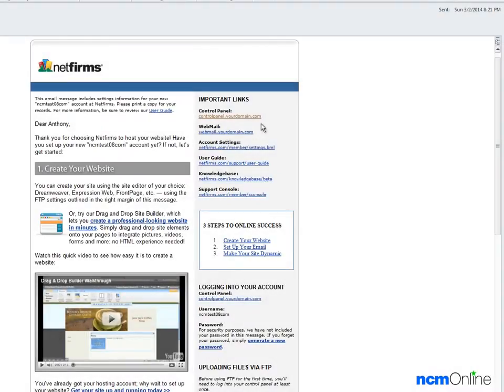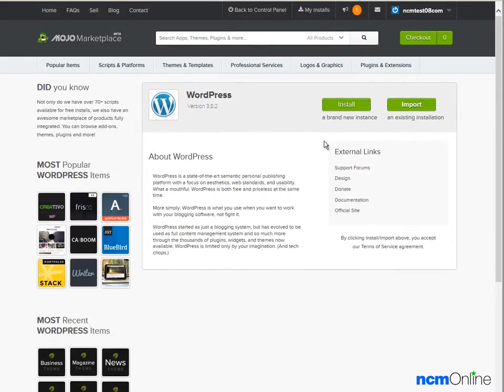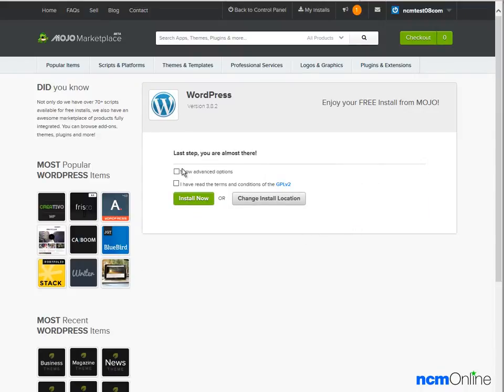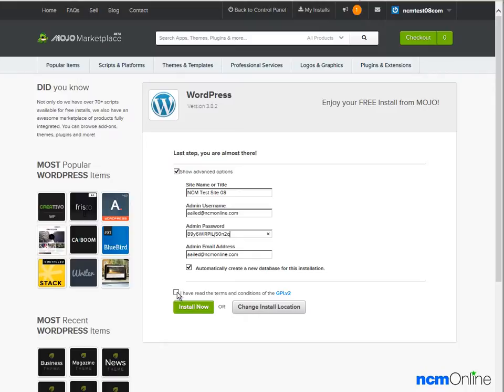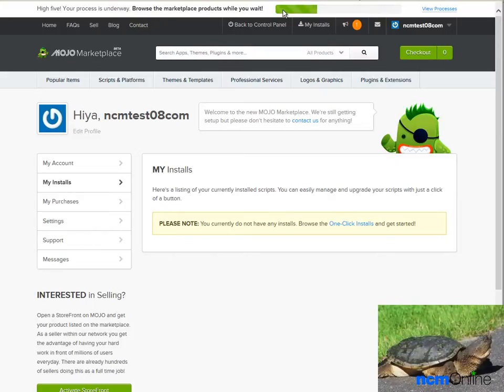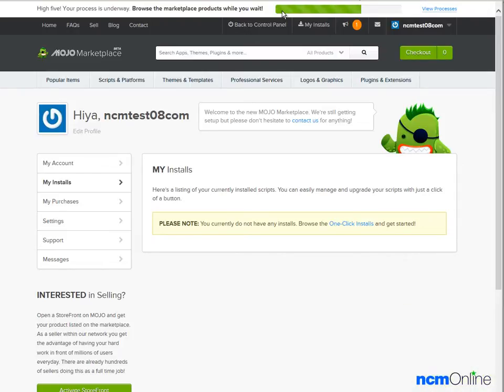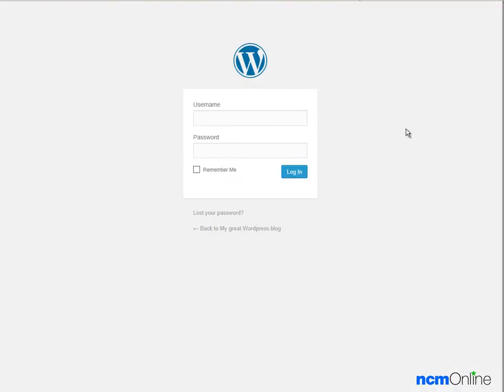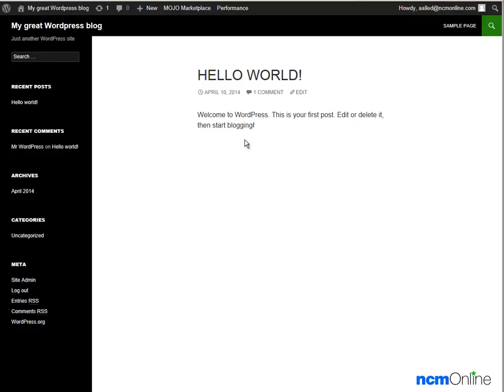How to install WordPress on NetFirms web hosting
This video tutorial demonstrates the installation of WordPress on a NetFirms shared hosting account using the vDeck control panel and the Mojo Marketplace script installer. To read NCM Online's NetFirms review, and to see uptime and speed testing results, please visit the link above.